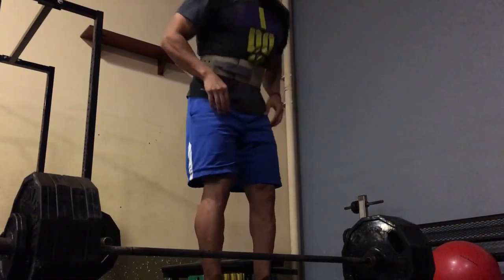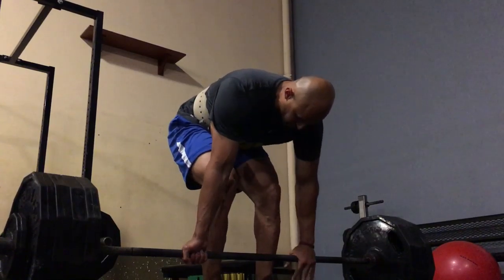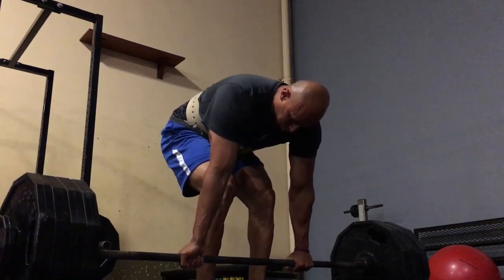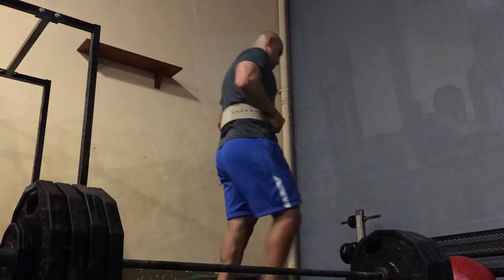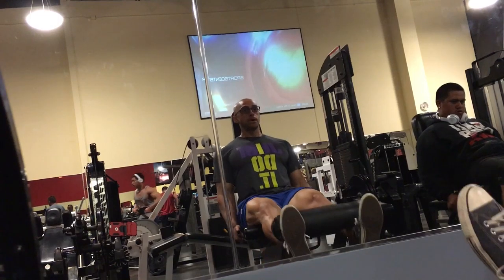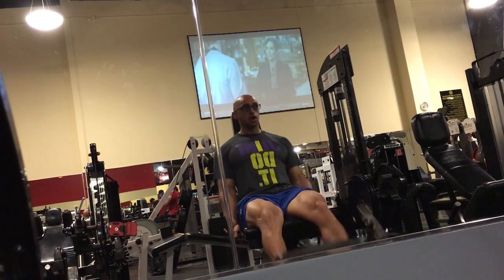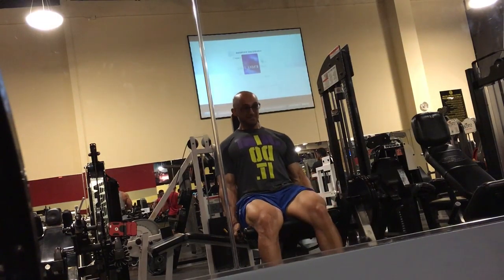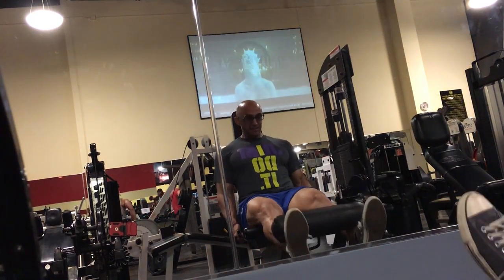Summer '16 Part 2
RealResultsFitness.org